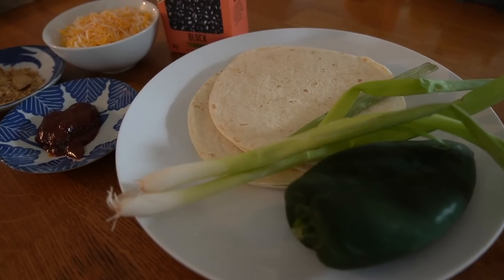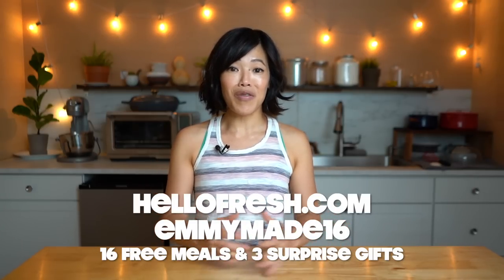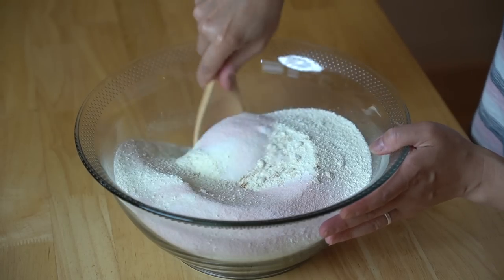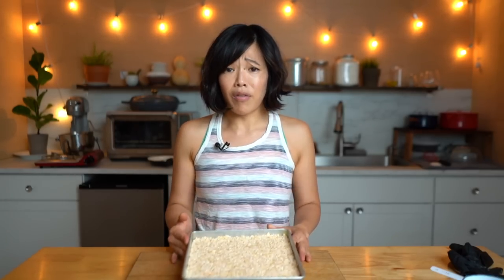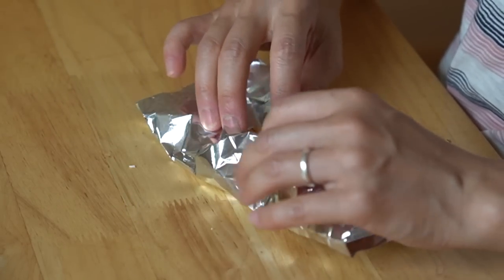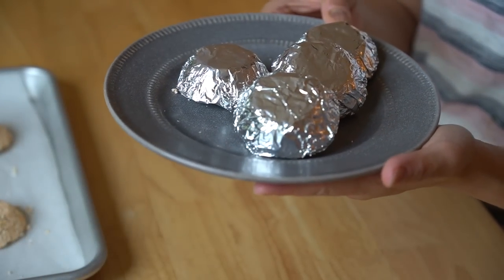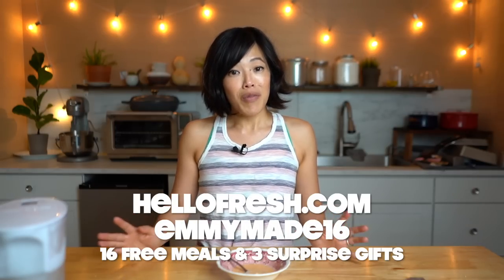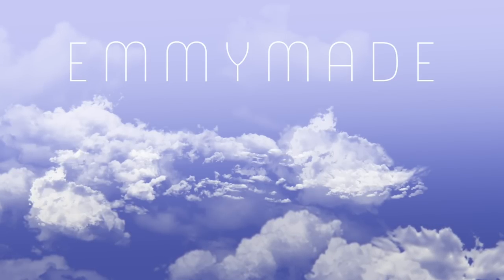Homemade Survival Rations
Here's how to make INEXPENSIVE homemade survival rations that will keep for ages. 🧐emmymade

I adapted this recipe from Packrat Papers by Lee Kelly.

Chapters:
00:00 Intro
0:14 Sponsorship.
1:36 Thank you, Ann!
1:57  Packrat Papers.
2:05 What are we making?
2:22 Starting the recipe.
3:04 😆
3:15 Heating up the wet ingredients.
4:06 Getting the hands involved.
4:34 Pressing the mixture into a pan.
5:15 Attempting to cut bars.
5:30 Plan B.
6:04 Drying instructions.
6:32 Foil time.
6:59 Bar tasting.
9:24 Hot cereal tasting.

You've made it to the end -- welcome!  Comment: "Reginald's right here ripping raspberries."